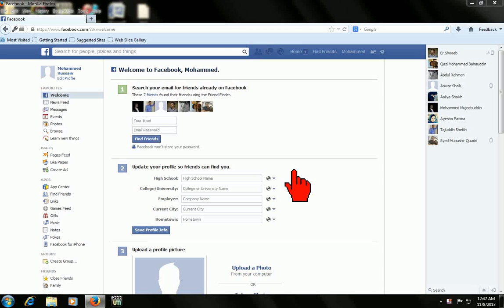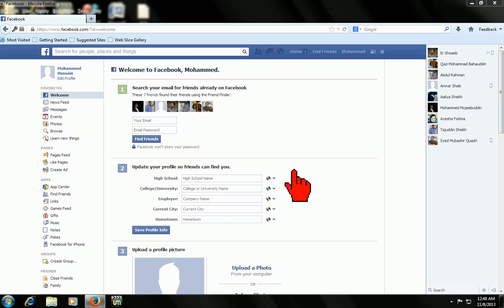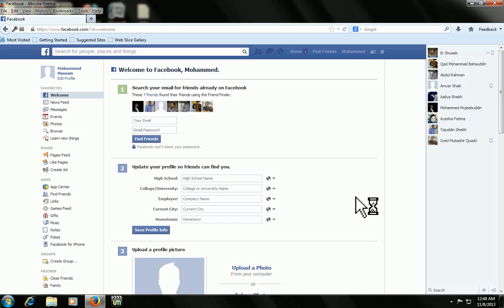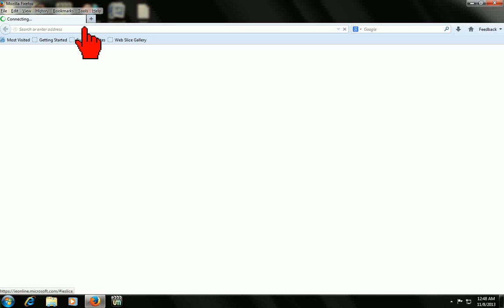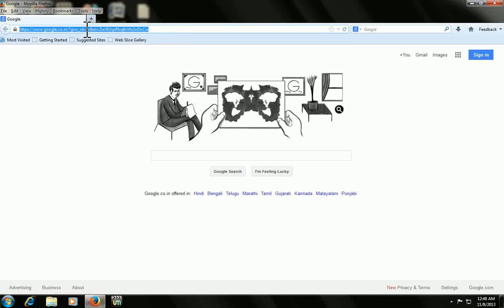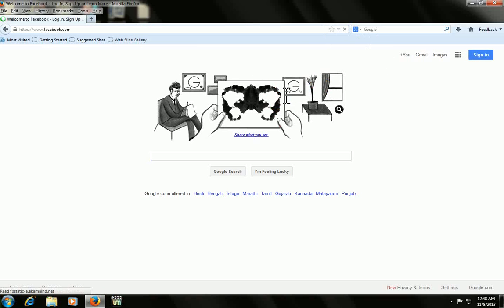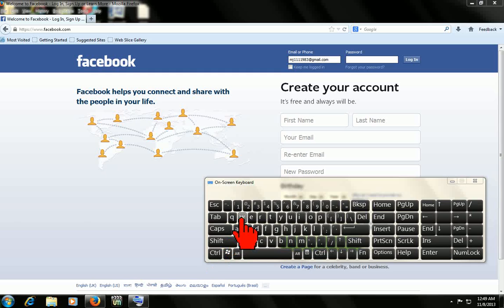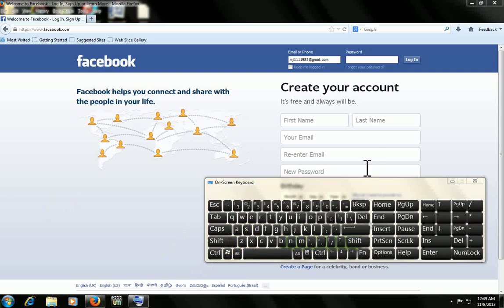How to signout or logout facebook in shortcut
Signout or logout your facebook account just pressing two keys "Ctrl+W"